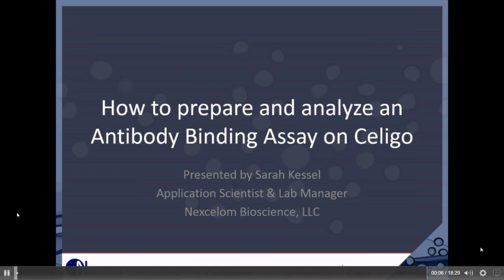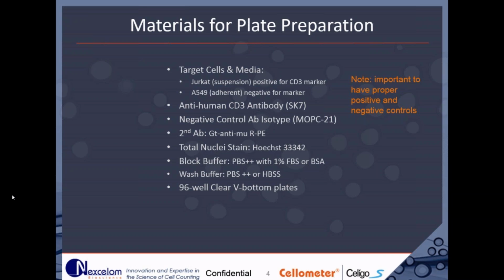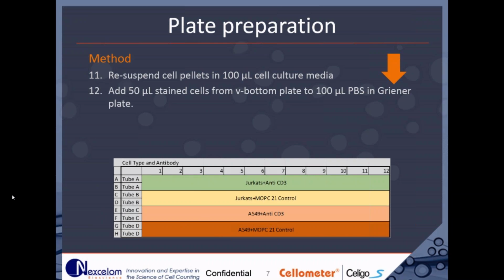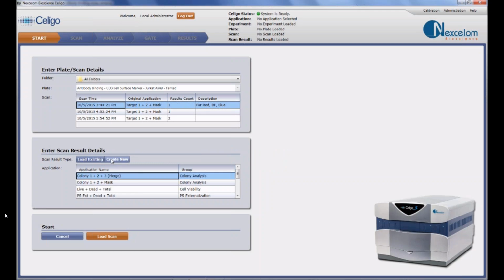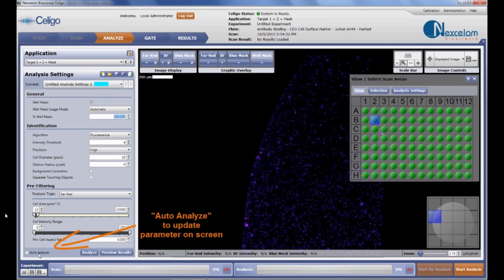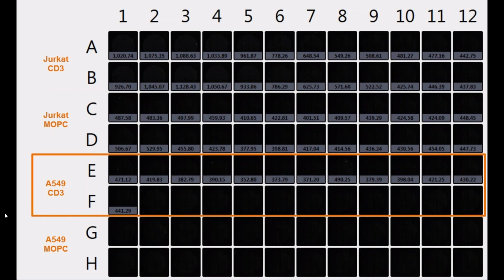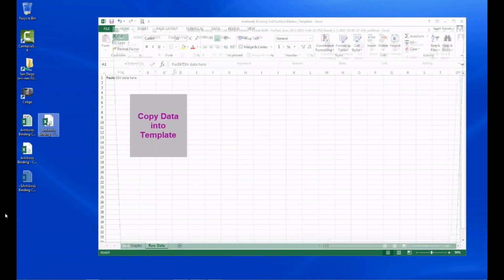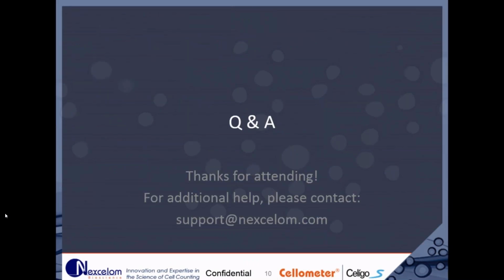Celigo Antibody Binding Assay Webinar